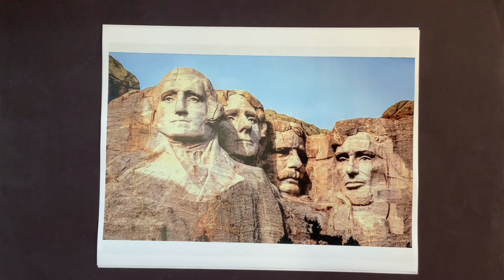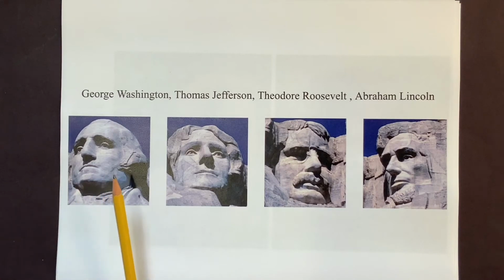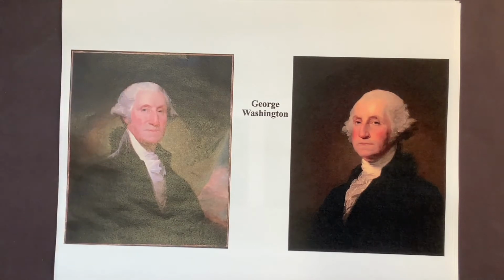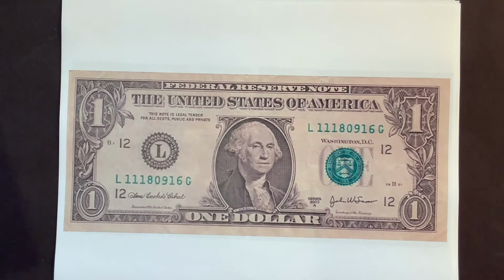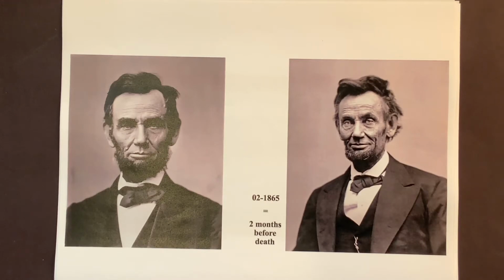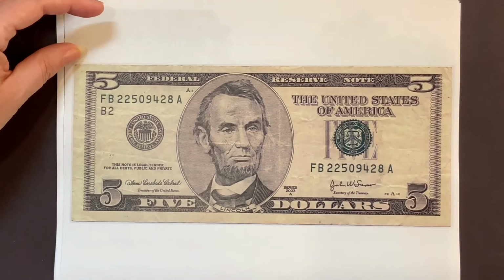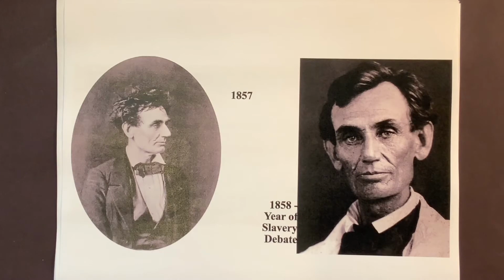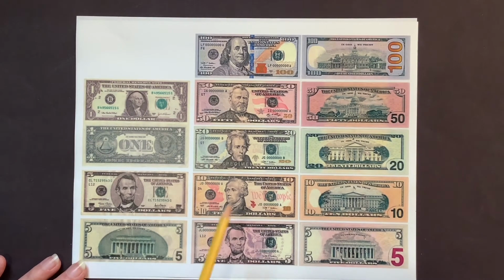1 – Presidential Self Portraits (Visual art)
Art objective: self-portrait
Academic objective: Social Studies (past, present and future – Our presidents on paper money in our US currency and Mt Rushmore)

Supplies: 1 sheet of paper, pencil, crayons